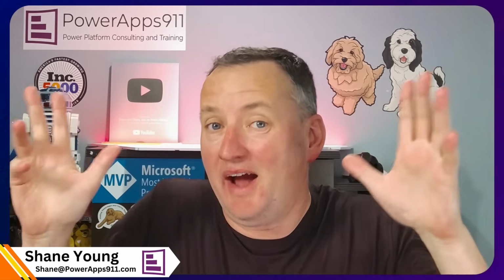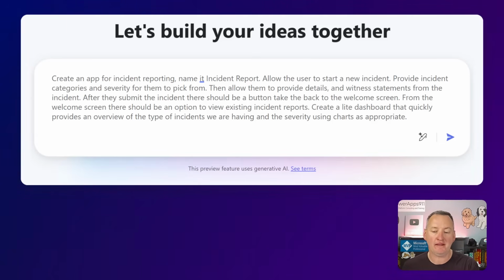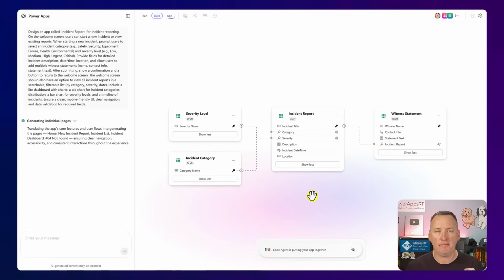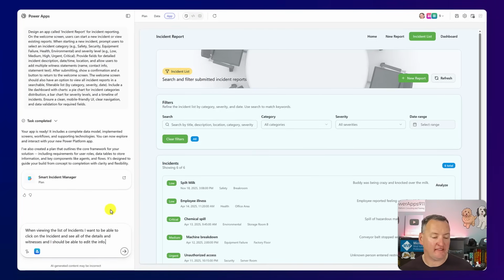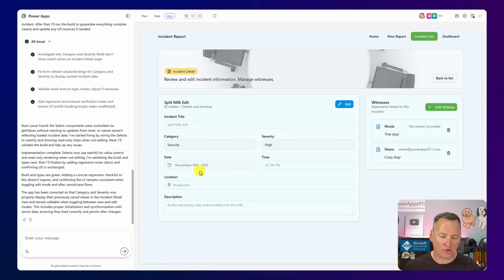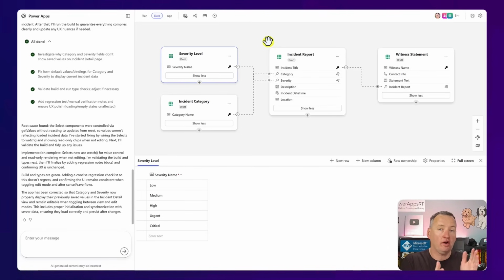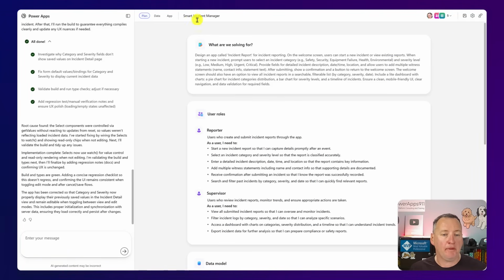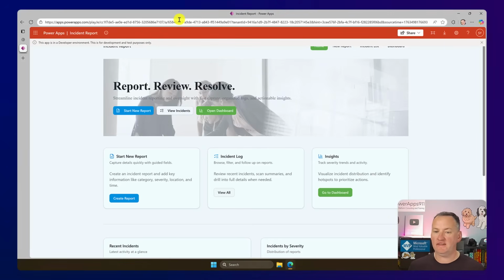New at Ignite: A new way to Power App with Vibe Coding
A new type of Power Apps app! Yes, that is what this is. It is built using "vibe coding" that produces a React frontend with a Dataverse backend. Learn how to get started using this new method for building a new kind of Power Apps.

0:00 A new kind of Power Apps app
0:48 Vibe PowerApps
1:31 New Home Screen
2:13 Your first prompt
6:22 Reviewing the App
7:53 Editing the app
11:30 Explaining the App UI
12:17 Data tab overview
14:17 Plan tab overview
17:17 Publish and Share
19:02 Different Home Tabs

Learn live with me!